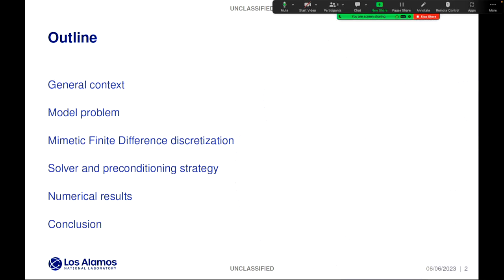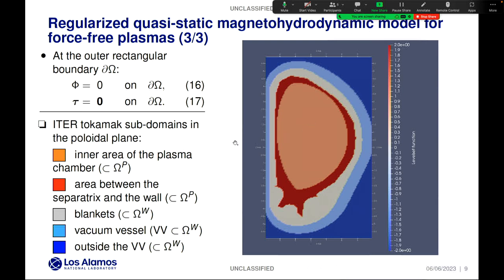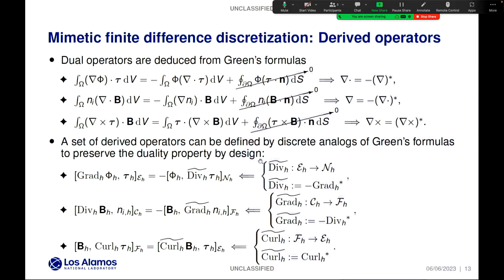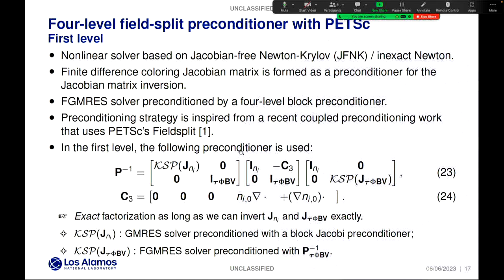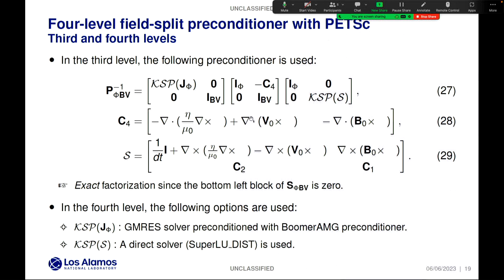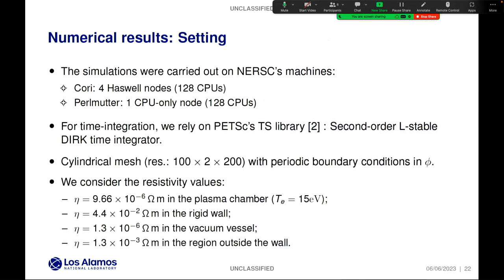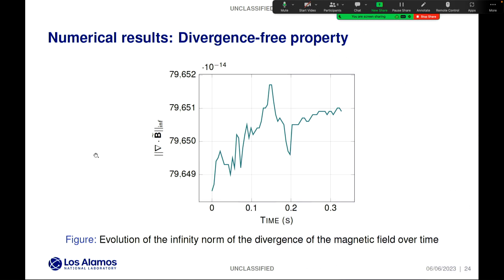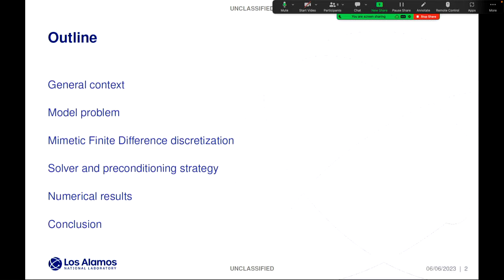An MFD based quasi-static MHD solver for force-free plasmas in tokamak disruptions - Zakariae Jorti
Full title: A mimetic finite difference based quasi-static magnetohydrodynamic solver for force-free plasmas in tokamak disruptions

Presenter: Zakariae Jorti (Applied Mathematics and Plasma Physics Group, Los Alamos National Laboratory)

Authors: Zakariae Jorti, Qi Tang, Konstantin Lipnikov, Xianzhu Tang

Abstract:

Force-free plasmas are a good approximation in the low-beta case, where the plasma pressure is tiny compared with the magnetic pressure. On time scales long compared with the transit time of Alfvén waves, the evolution of a force-free plasma is most efficiently described by a quasi-static magnetohydrodynamic (MHD) model, which ignores the plasma inertia. In this work, we consider a regularized quasi-static MHD model for force-free plasmas in tokamak disruptions and propose a mimetic finite difference (MFD) algorithm, which is targeted at applications such as the cold vertical displacement event (VDE) of a major disruption in an ITER-like tokamak reactor. In the case of whole device modeling, we further consider the two sub-domains of the plasma region and wall region and their coupling through an interface condition. We develop a parallel, fully implicit, and scalable MFD solver based on PETSc and its DMStag data structure to discretize the five-field quasi-static perpendicular plasma dynamics model on a 3D structured mesh. The MFD spatial discretization is coupled with a fully implicit DIRK scheme. The full algorithm exactly preserves the divergence-free condition of the magnetic field under a generalized Ohm’s law. The preconditioner employed is a four-level fieldsplit preconditioner, created by combining separate preconditioners for individual fields, that calls multigrid or direct solvers for sub-blocks or exact factorization on the separate fields. The numerical results confirm the divergence-free constraint is strongly satisfied and demonstrate the performance of the fieldsplit preconditioner and overall algorithm. The simulation of ITER VDE cases over the actual plasma current diffusion time is also presented.